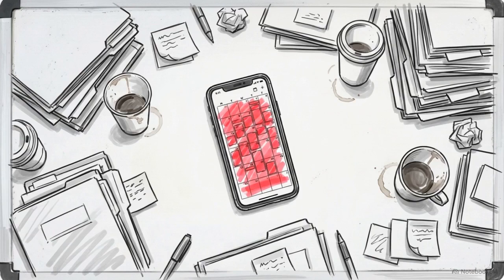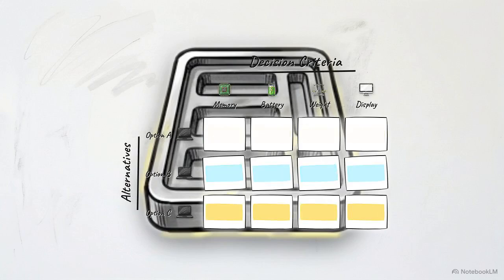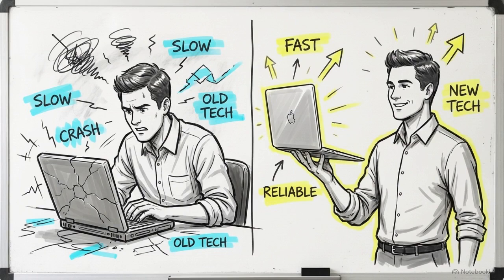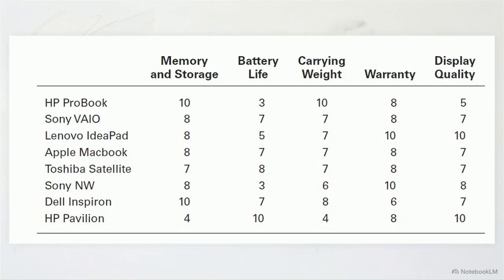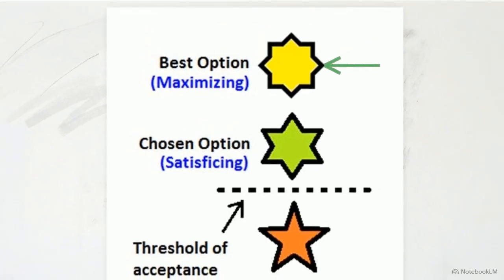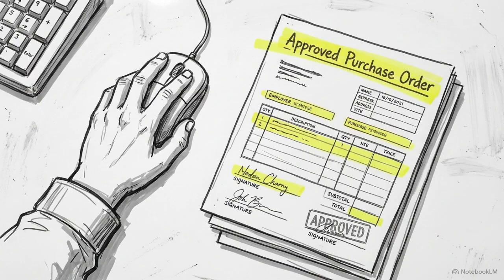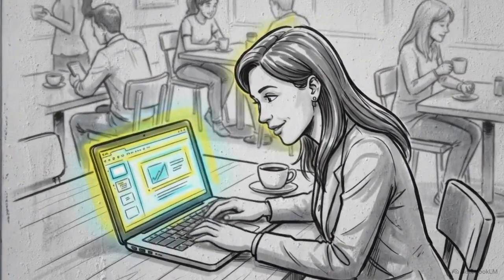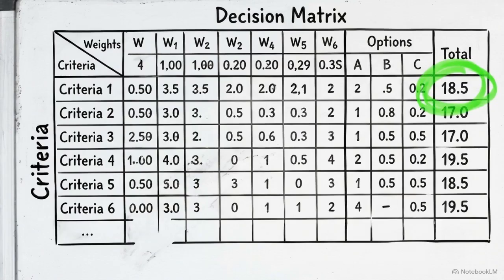02 Making Decisions Version 1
Contemporary Management